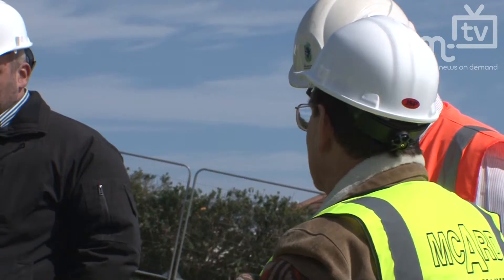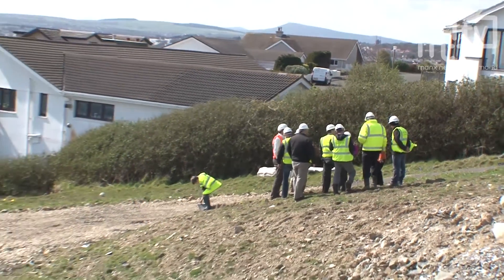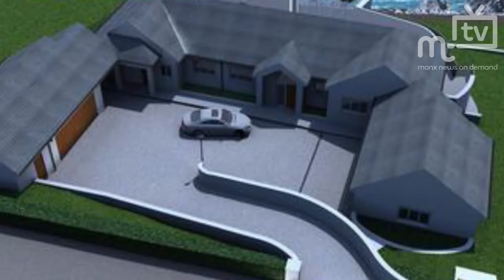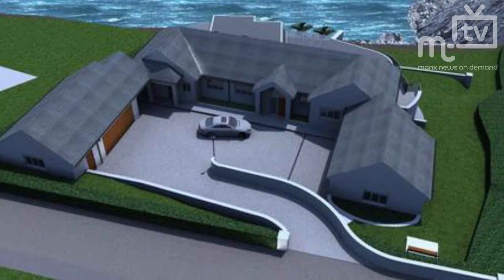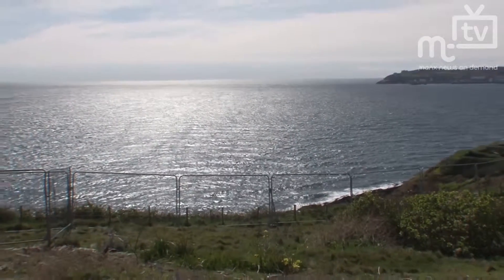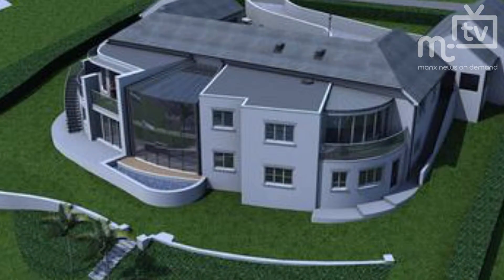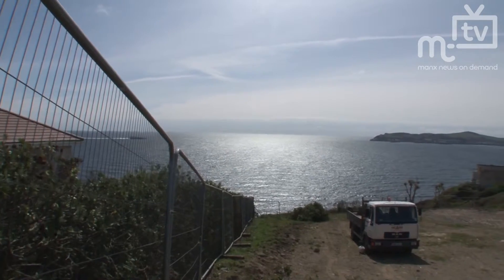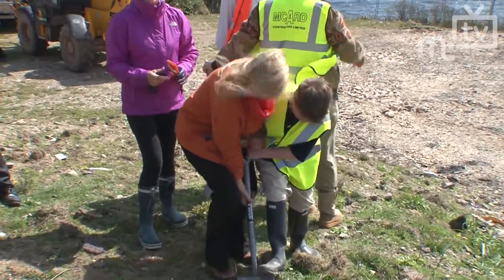MTTV archive: Grand design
The sod was cut on a new "grand design" style house which will take a year to build

Isle of Man TV channel - material from the MTTV archive - produced by Paul Moulton for PMC-TV